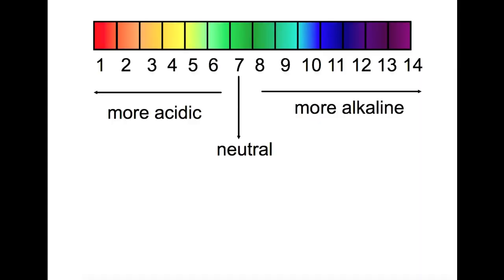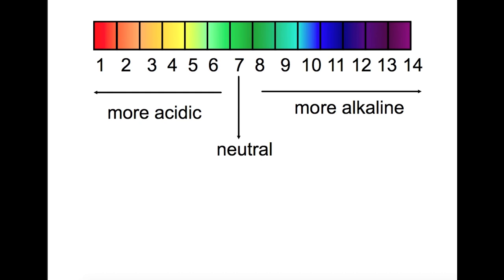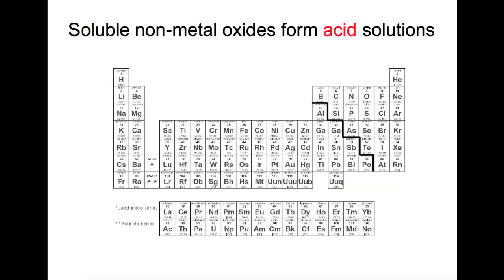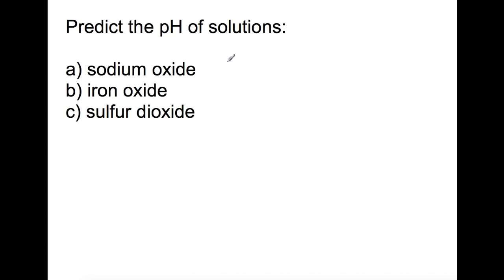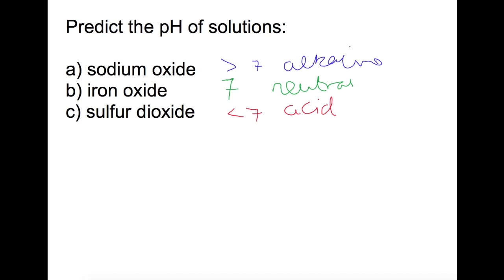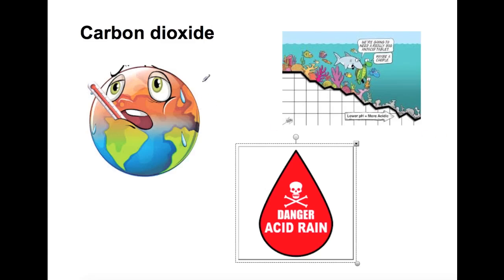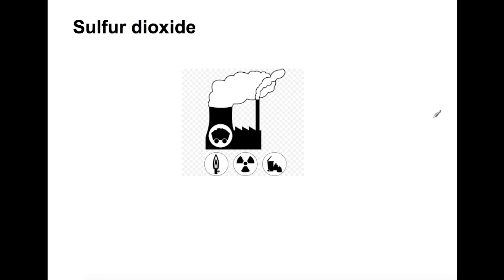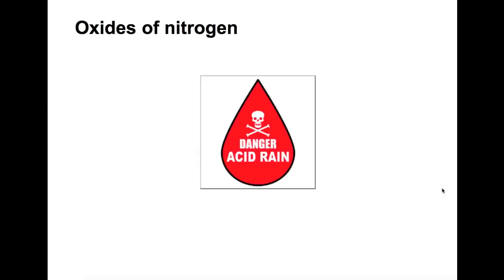National 4/5: pH of oxides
This video looks at the pH scale. It covers how to make acids and alkalis from soluble non-metal and metal oxides.  The production of non-metal oxides and their affect on the environment is also discussed.

FOLLOW ME